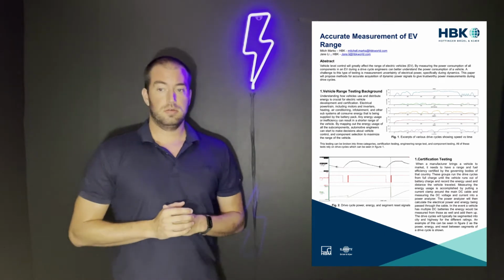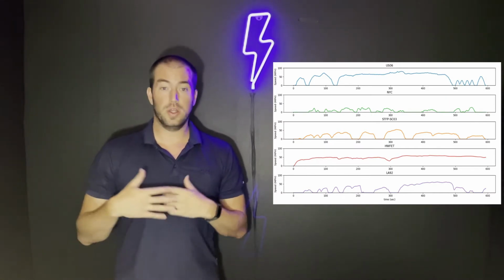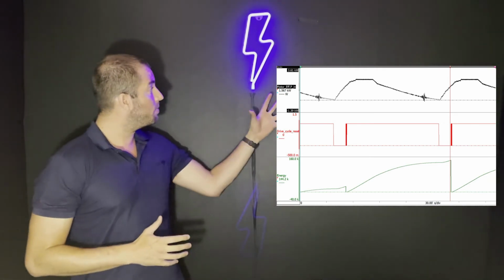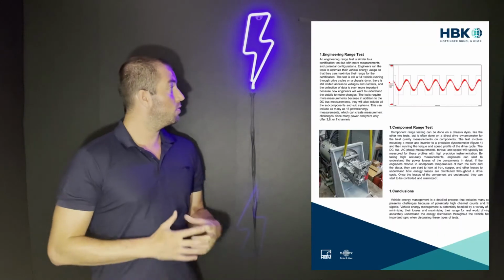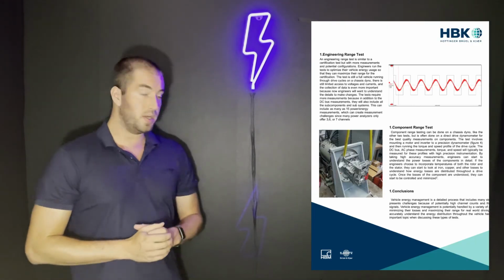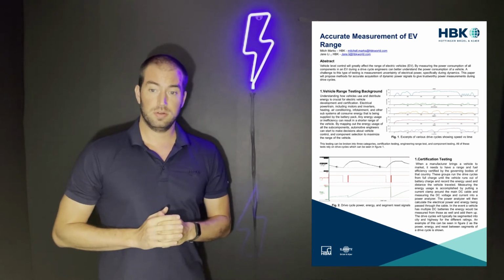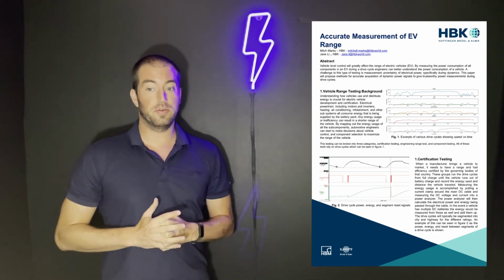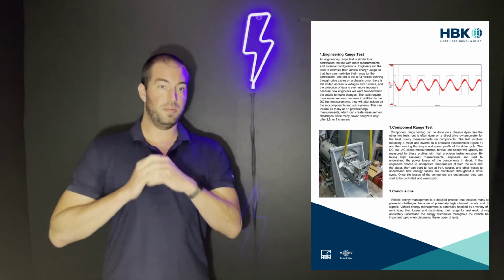PCIM China 2021 HBK Accurate Measurement of EV range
Vehicle energy management and range testing presentation from PCIM China 2021. This will cover the 3 types of range testing and vehicle energy management ranging testing including component testing, vehicle level energy management and optimization, and certification testing.